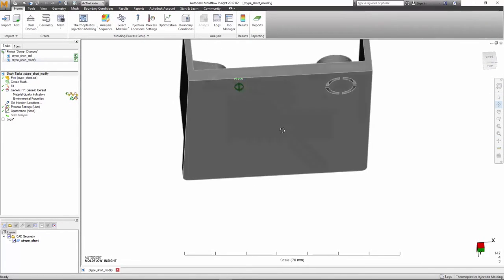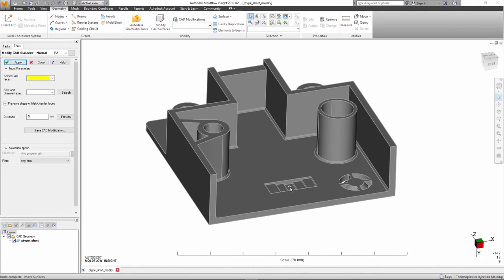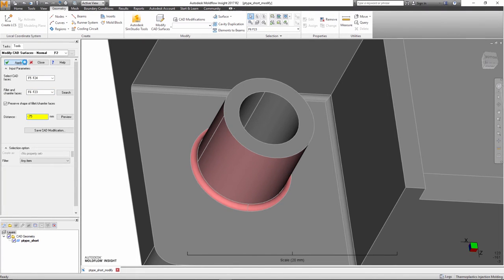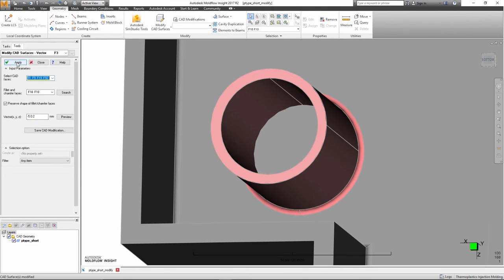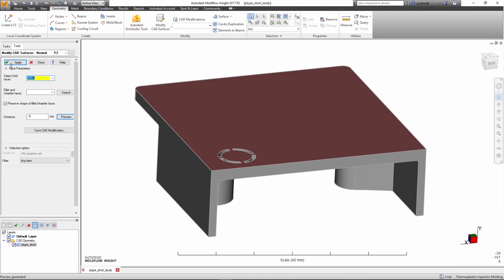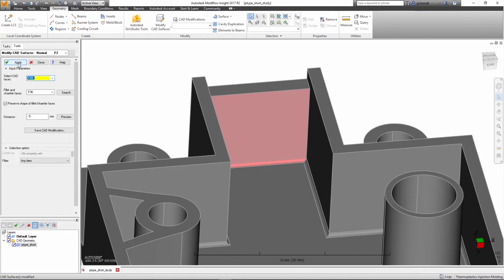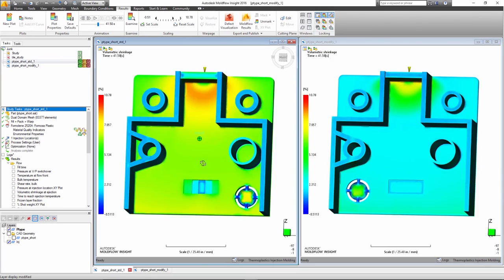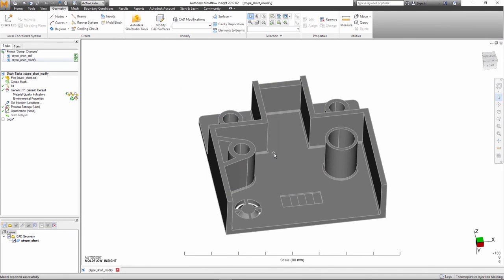Direct Geometry Editing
Moldflow 2017 R2 allows you to make some changes to your geometry directly in Synergy.